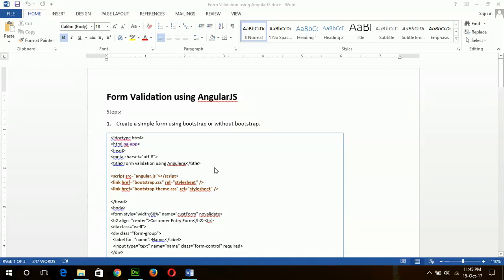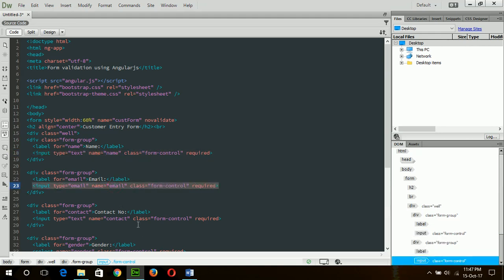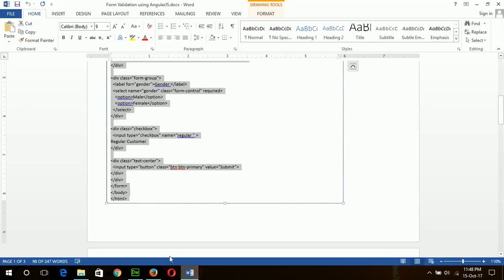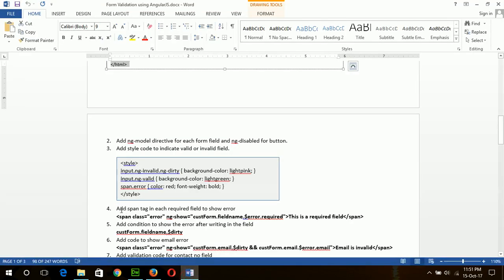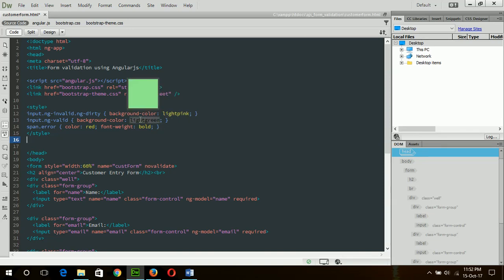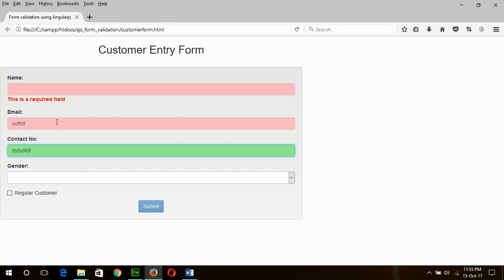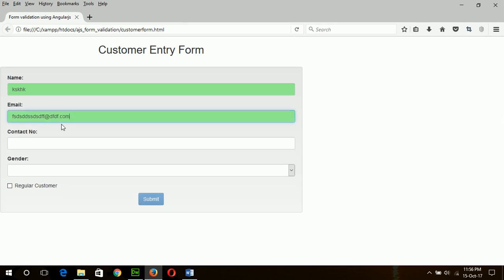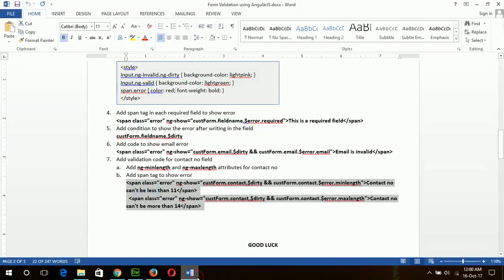Form Validation using Angularjs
Full steps are shown in the following tutorial,

How to submit and validate a form in AngularJS
Submit Form Data using AngularJS with Validation using PHP
Easy Form Validation With AngularJS
AngularJS Tutorial - Form Validation with AngularJS
Form Validation in AngularJS

AngularJS Tutorial
AngularJS Form Validation
An Introduction to AngularJS Forms Validation
AngularJS - ngModel Form Validation